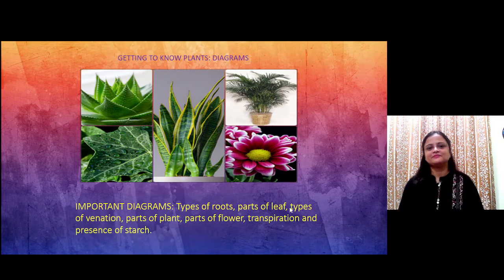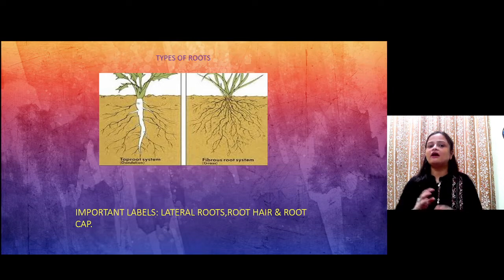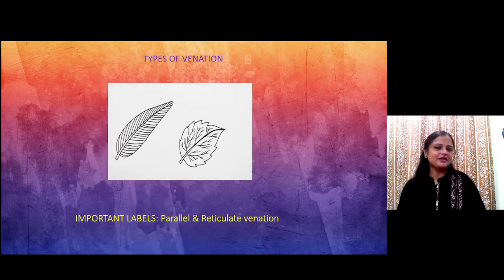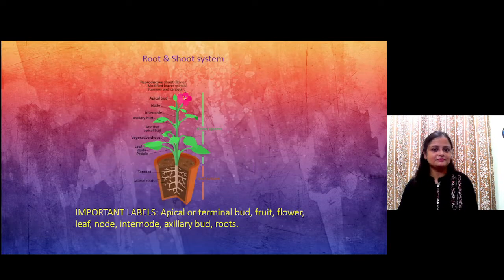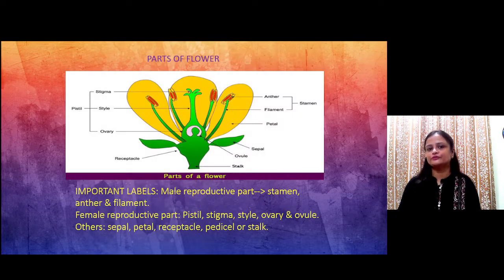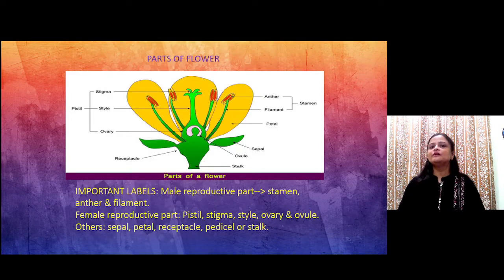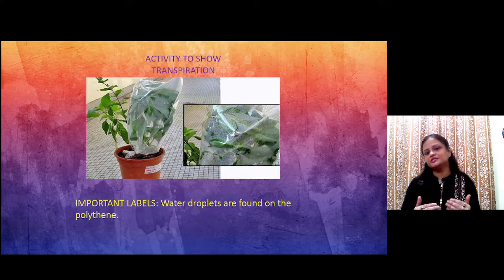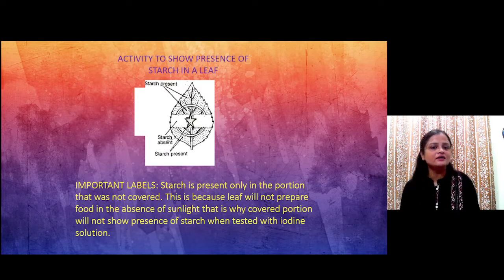Science Grade 6 - Plants - Important Diagrams - By Harshita Saxena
This is my video tutorial for CBSE Science Grade 6 Chapter 7 Important Diagrams. It elaborates on how to draw diagrams; tips for diagrams of types of roots, parts of leaf, types of venation, root & shoot system, parts of flower, transpiration and presence of starch in leaf.